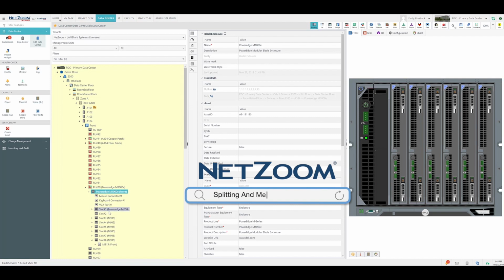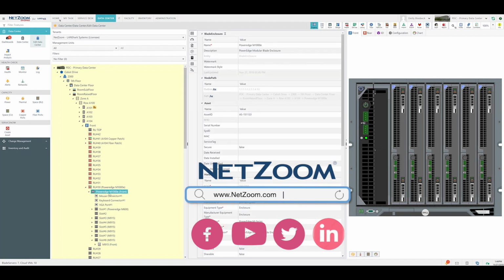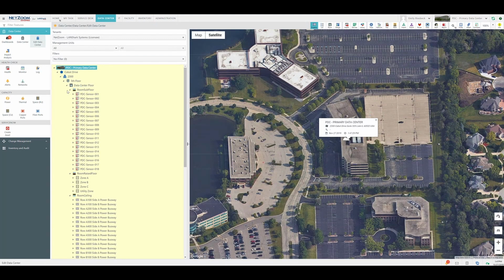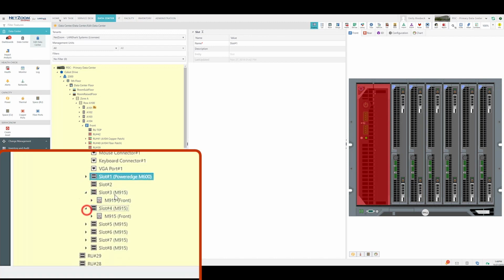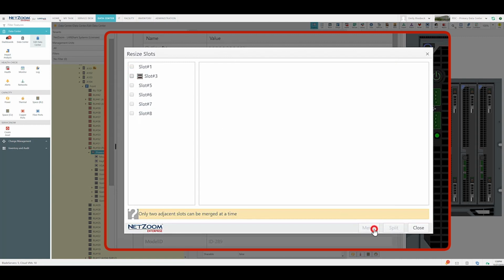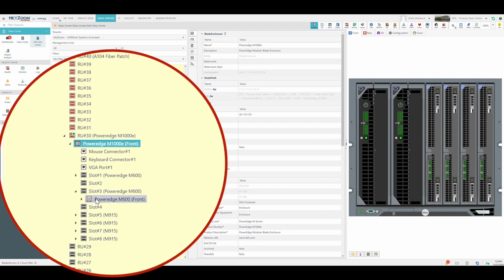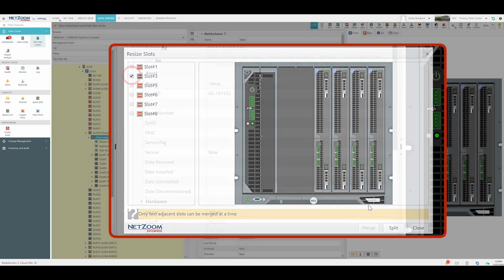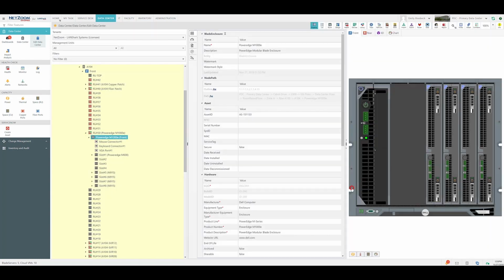Splitting and Merging Slots in NetZoom, DCIM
NetZoom, DCIM Software allows users to easily merge and split adjacent slots.  These slots and ports are defined in NetZoom and can be used to configure your devices.